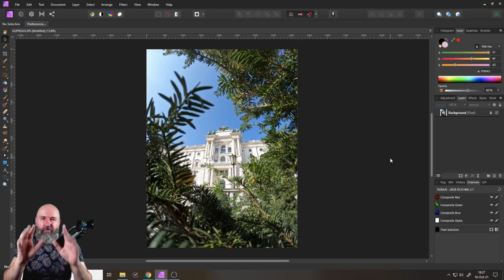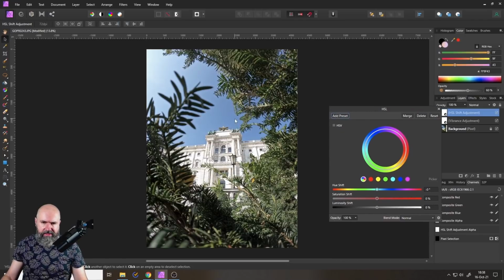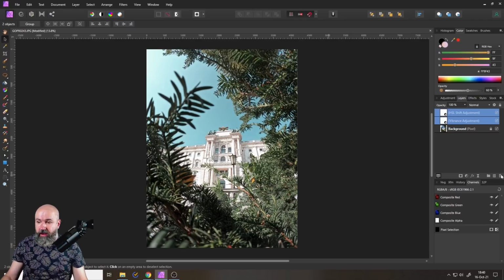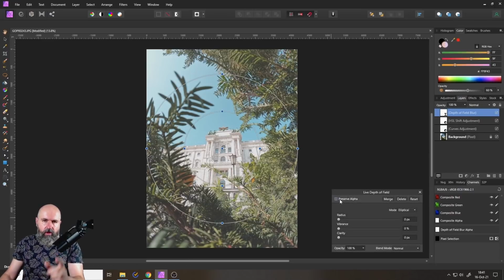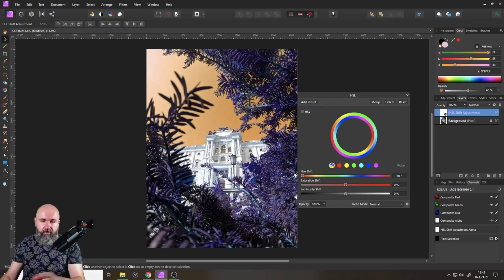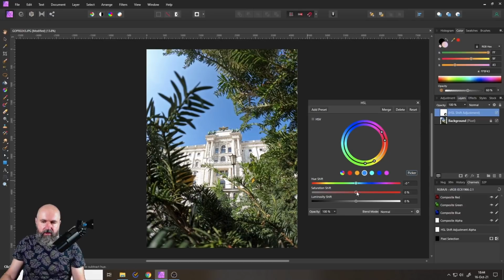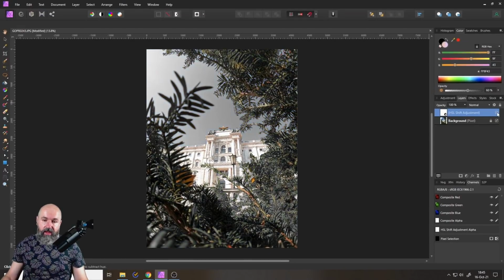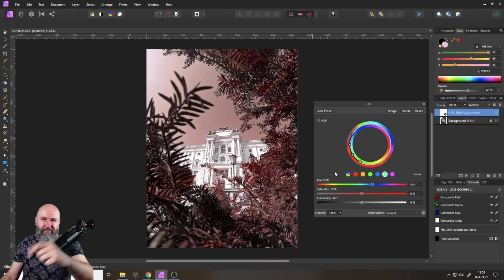5 Ways to make your Photo Stand out - Affinity Photo Photo Editing - Beginner Tutorial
Sale ends on 23 October 2021 - be quick! :)

5 super easy and fun looks. This Beginner Tutorial will show you easy ways to make your photos stand out. The Looks are perfect for Instagram and Social Media. With only a few tweaks and very few adjustment Layers you can create stunning Presets in Seconds